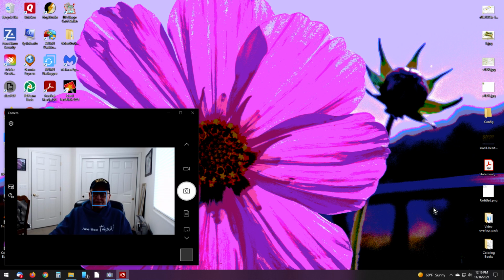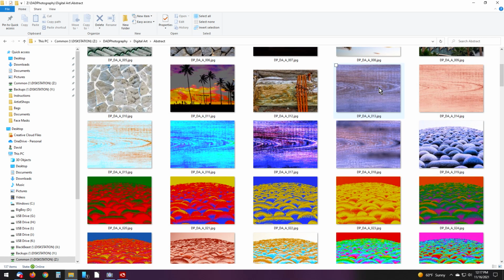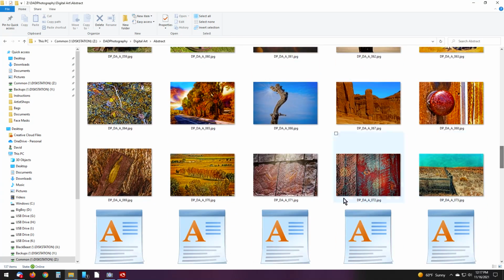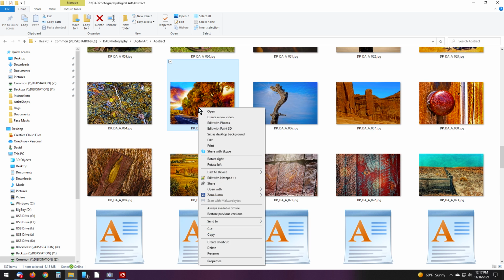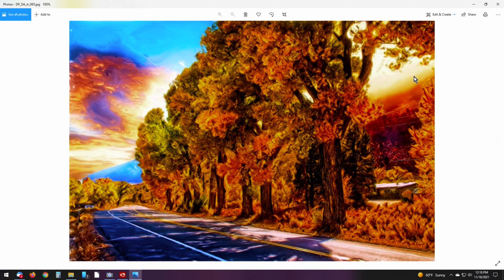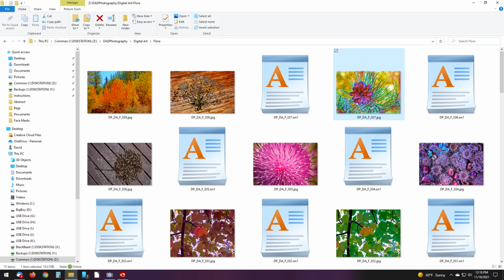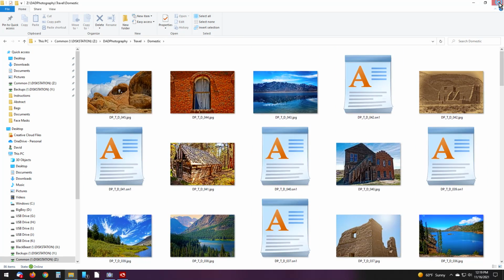DADPhotography Introduction Video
Hello, and welcome to DADPhotography.  This is an introductory video letting you know what this channel is about.